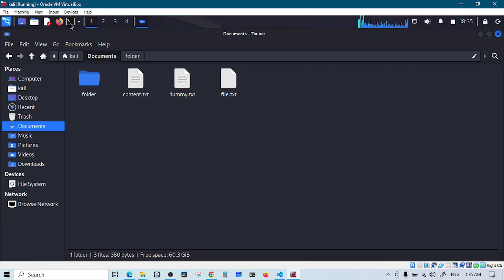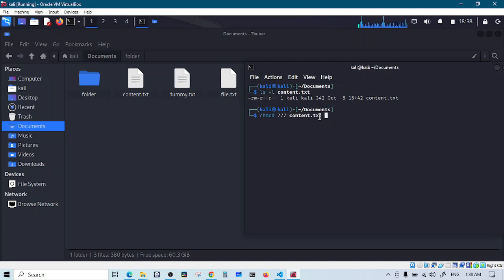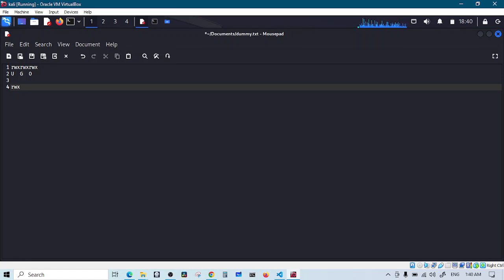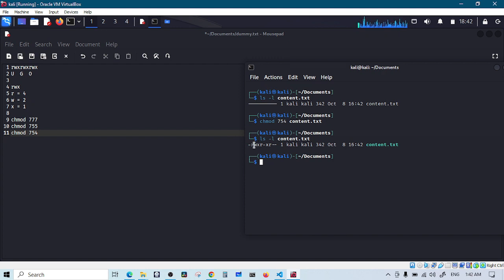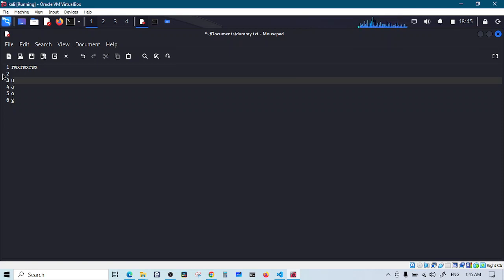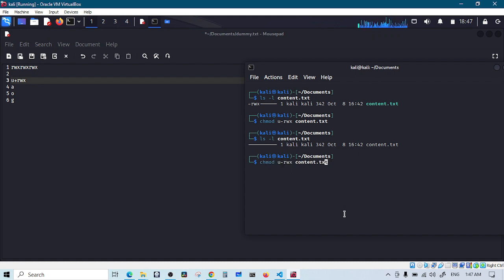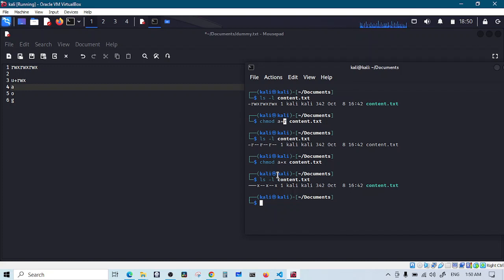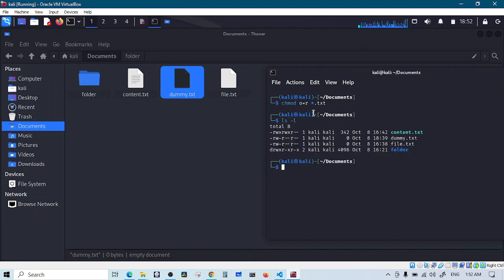Linux File Permissions